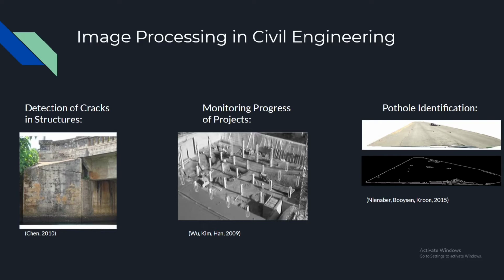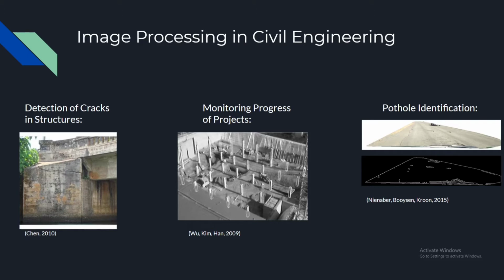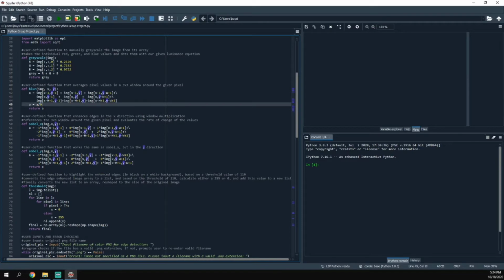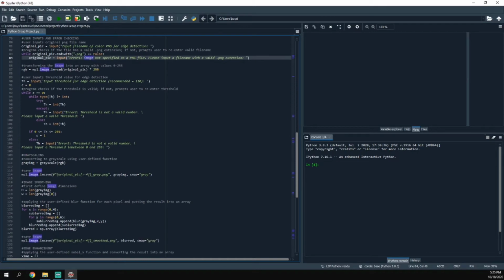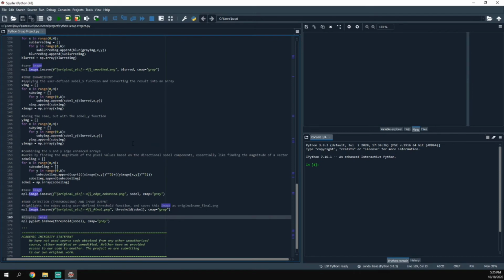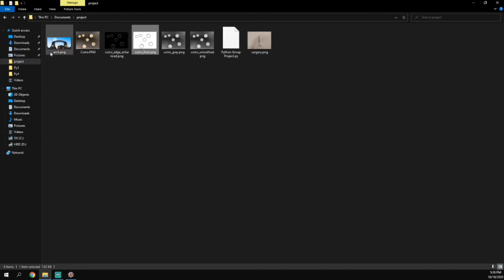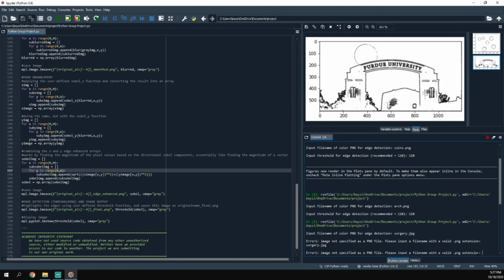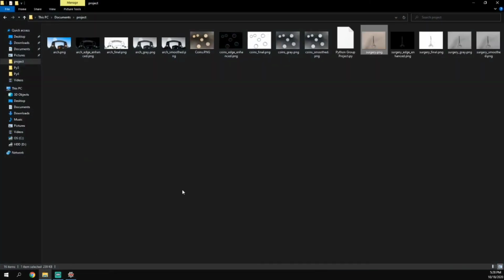Image Processing Project LC1 Team 03